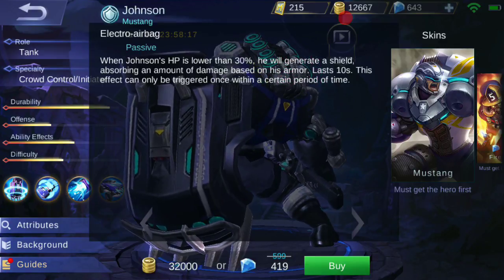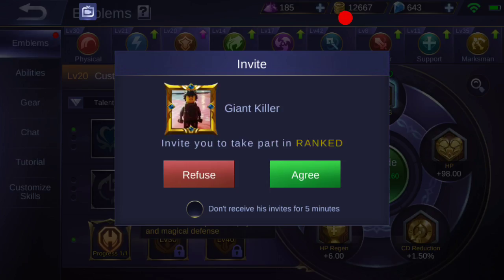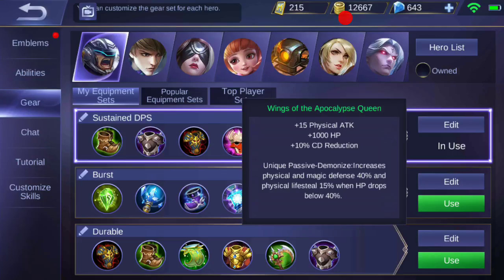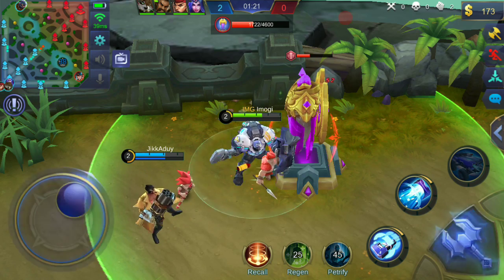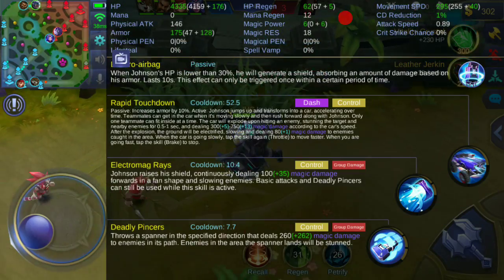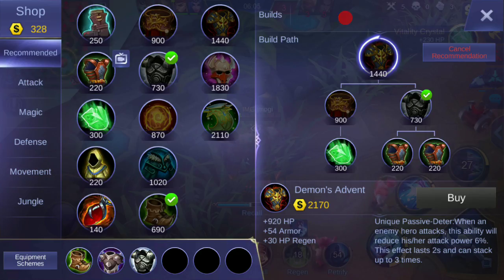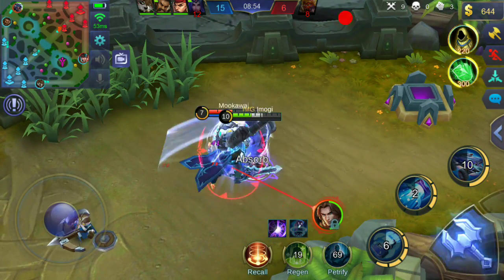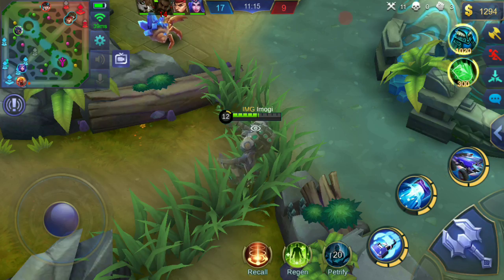Quick Guide how to play Johnson, Emblems, Items and skills build